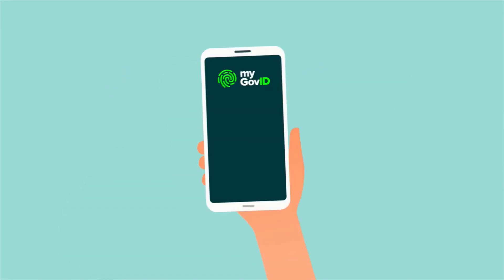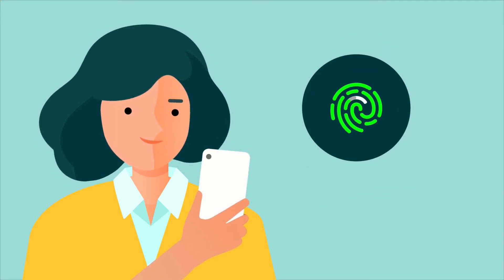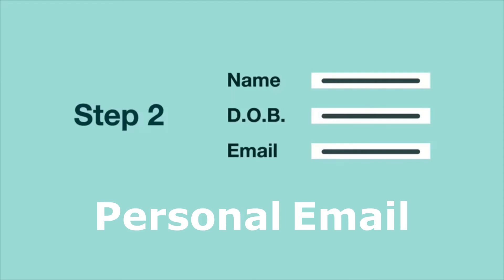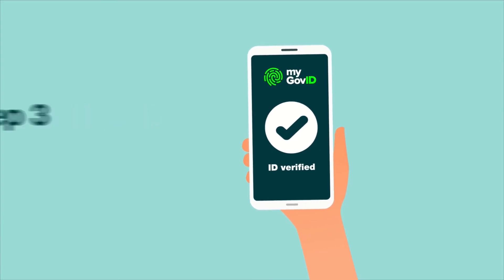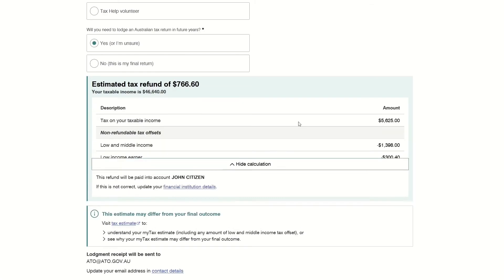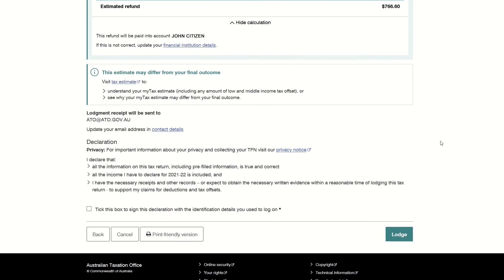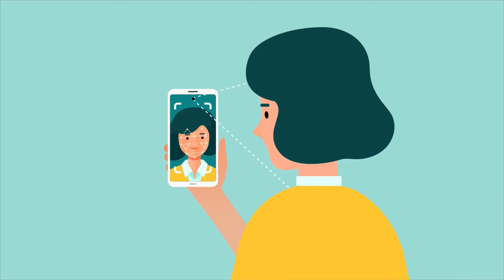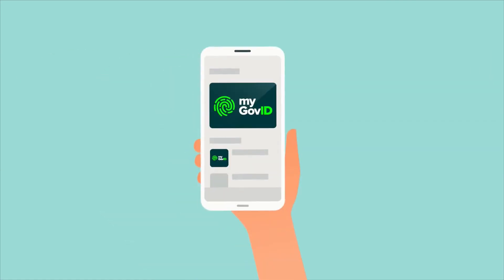Easy myID (Formerly myGovID) Account Setup for MyGov Access | Step-by-Step Guide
In this video, we compare myID (formerly myGovID) and MyGov account and explain the differences between the two. We also provide a step-by-step guide on how to set up your myID and link it to your MyGov account, with useful tips to ensure a smooth setup process.

If you're not sure whether you need a myID or a MyGov account, this video will clarify the difference and help you choose the right option for your needs. We'll cover the benefits of using myID, such as increased security and convenience, and walk you through the setup process, including identity verification and PIN creation.

We'll also cover some common issues that people face when setting up their myID and provide tips to overcome them.

If you're looking to set up your myID and link it to your MyGov account, this video is for you. Follow our step-by-step guide and helpful tips to ensure a seamless setup process and start enjoying the benefits of using myID today.

LINKS

(BONUS When you signup using this link, the first 4 months of subscription are free if you choose to upgrade to advanced plan and I may get a small my commission at no extra cost to you, so we both win!)

✔️ How to Enter ETF Tax Statement in MyGov Tax Return with no Pre Fill | 2022 Australian Tax Return

To create a myGov account using your myGovID:
Go to myGov and select Create account.
Select Continue with Digital Identity.
Select myGovID as your Identity Provider.
A 4-digit code will appear on the login screen. Enter or accept this code in your myGovID app.
To give your consent to share the details outlined on screen with myGov, select Consent.
Next time you sign in to your myGov account, select Continue with Digital Identity to sign in with myGovID rather than your username or email.